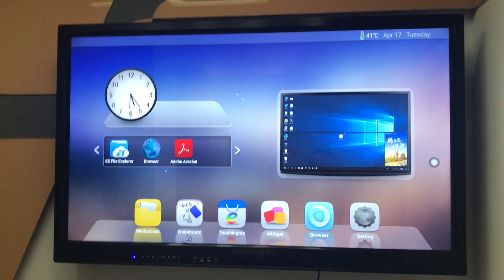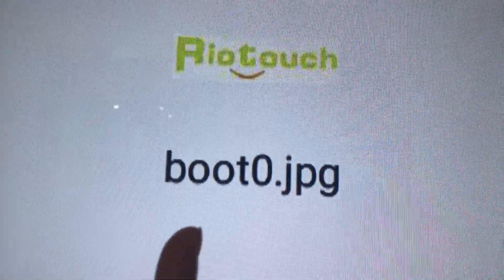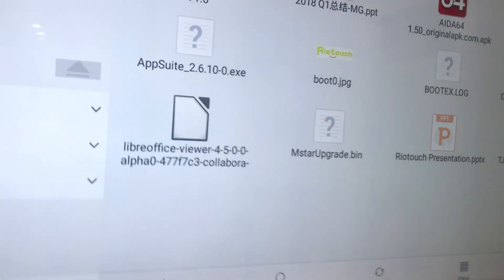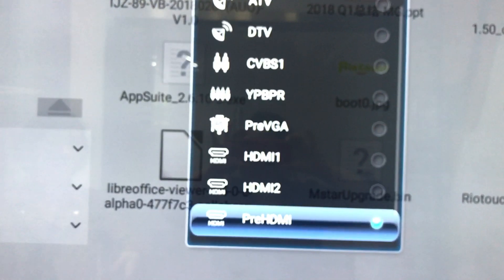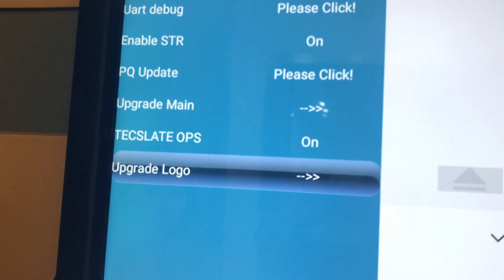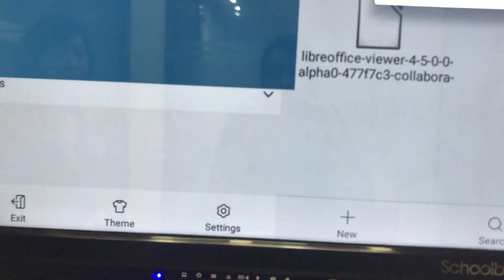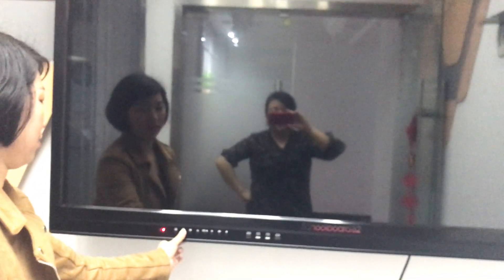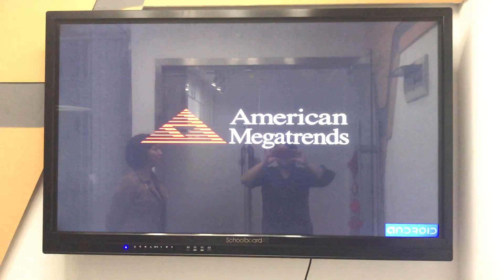How to set boot logo with your Android 5.0.1 interactive panel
It's easy to do it.
Don't forget set your logo picture with JPEG format and named "boot0".